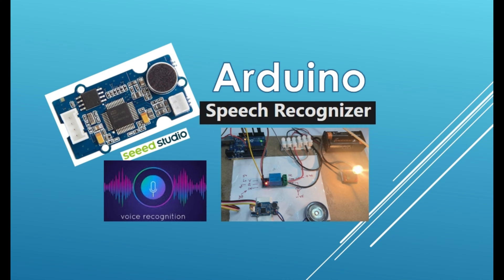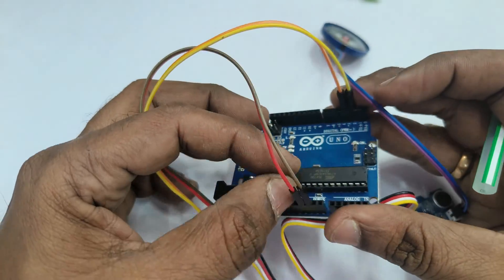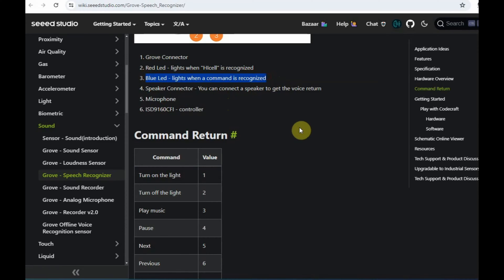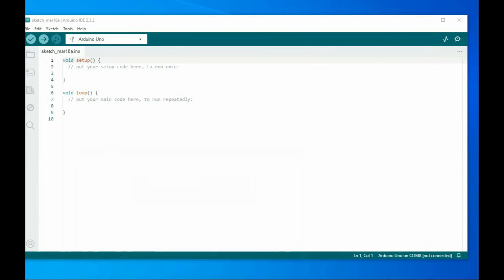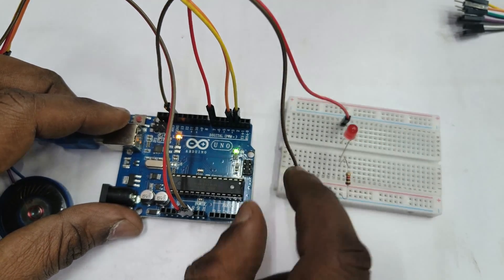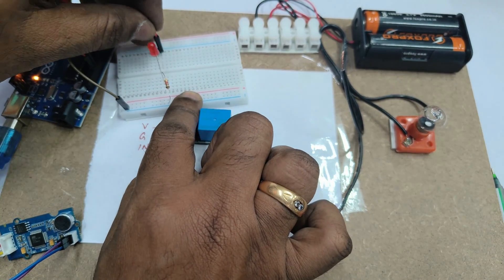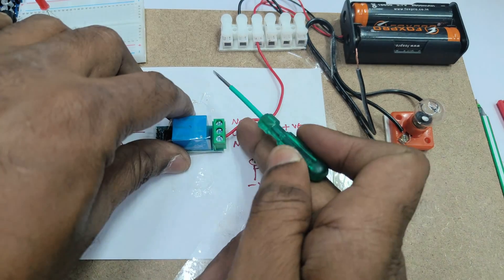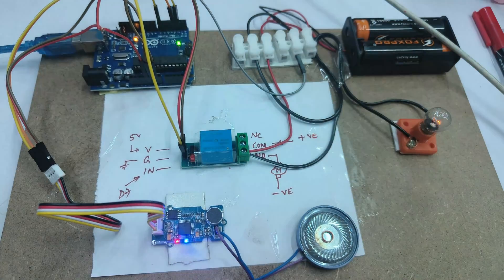SPEECH RECOGNIZER GROVE Module for Arduino - Raspberry PI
This speech recognizer module is from SEEED STUDIO.
It is built on Cortex M0 core processor ISD 9160 and reads a single character from serial port which represents the predefined code from ISD9160.

22 predefined commands it can operate with.
No user Trained commands possible.
Wake up module by telling  HICELL -- Red led on board glows.
Command recognized then Blue Led glows.
Corresponding character returned to serial port, against which you can code for operation.